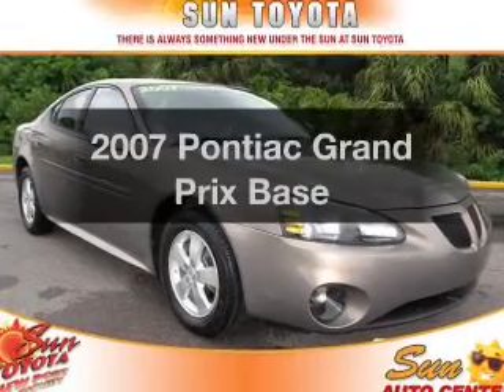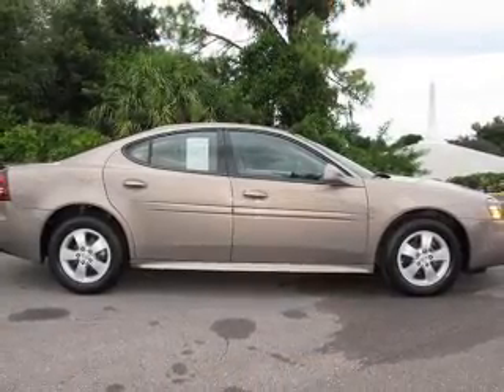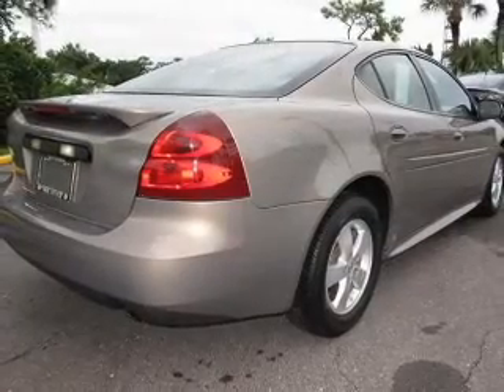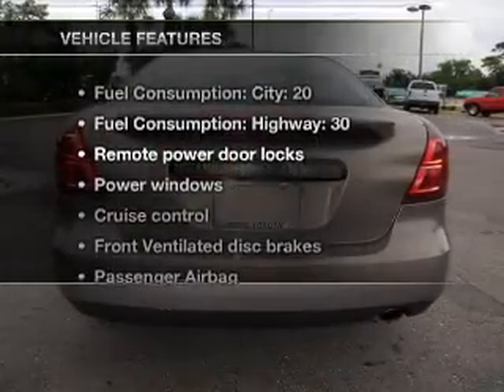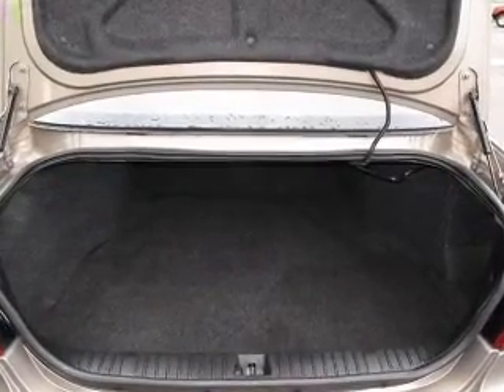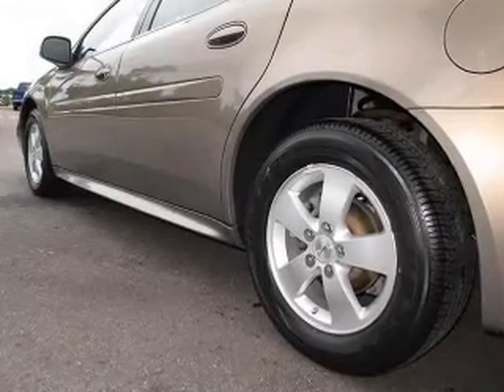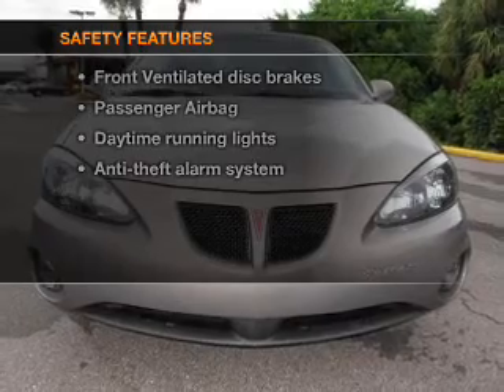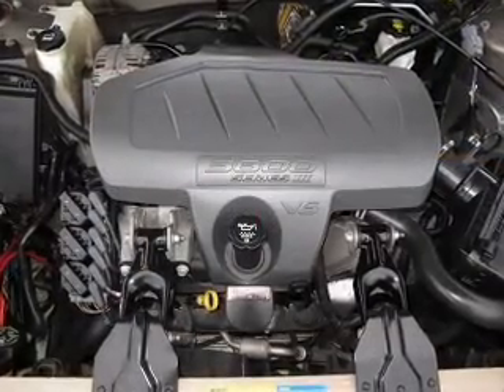2007 Pontiac Grand Prix - New Port Richey FL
Year: 2007
Make: Pontiac
Model: Grand Prix
Trim: Base
Engine: 3.8 liter 6 cylinder 12 valve
Transmission: 4-Speed Automatic
Color: Beige
Mileage: 71625
Address:
4023 US highway 19